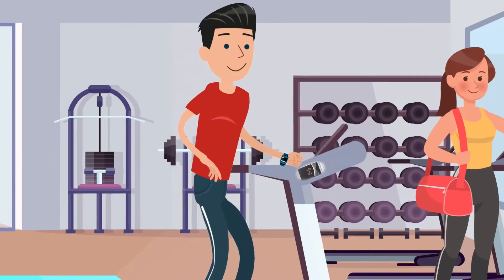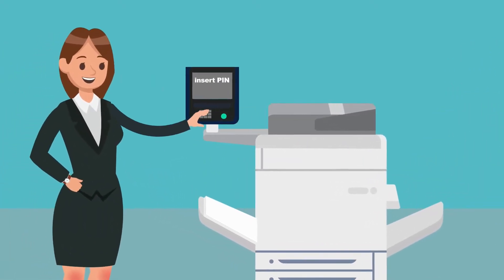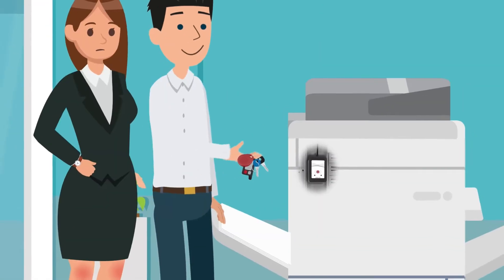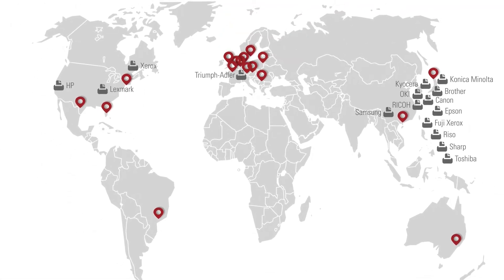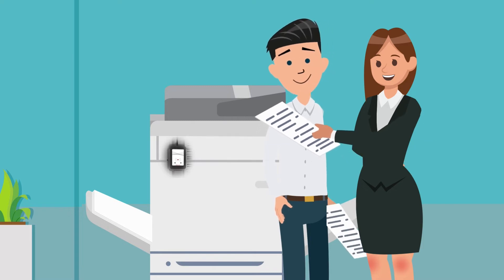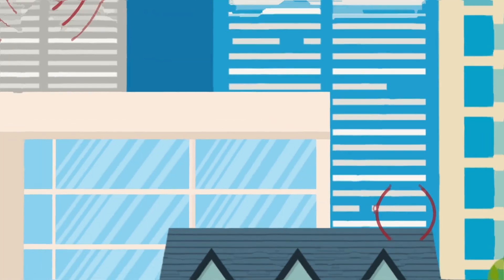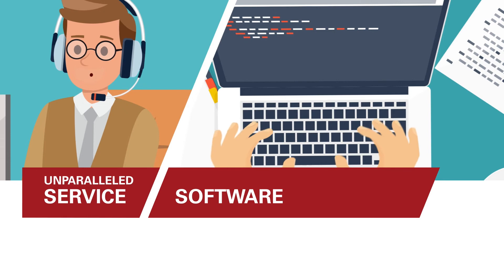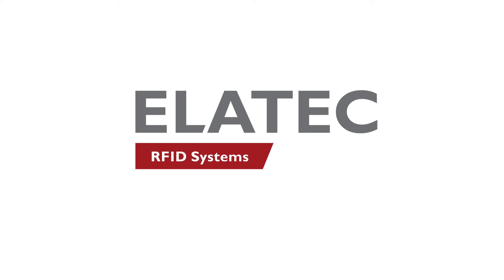ecoprintQ - Secure Printing Features by Elatec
ecoprintQ - Secure Printing Features by ELATEC RFID Systems